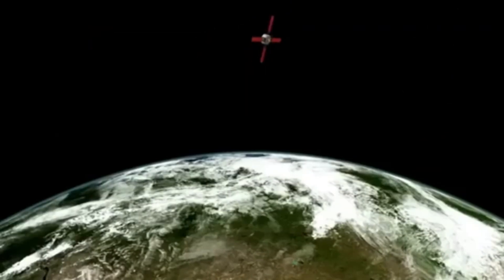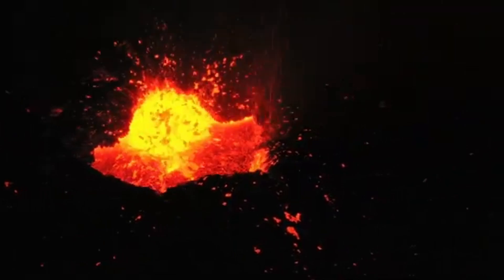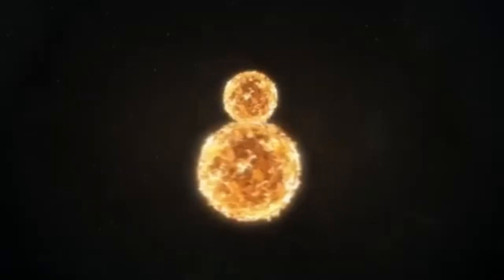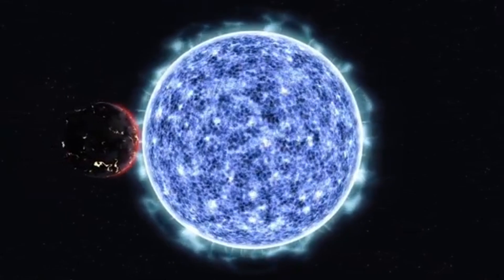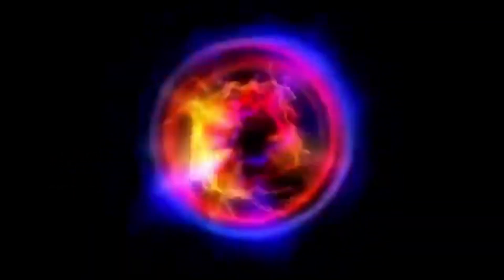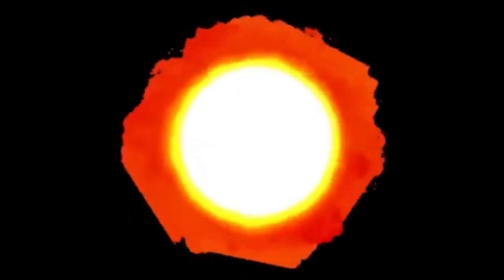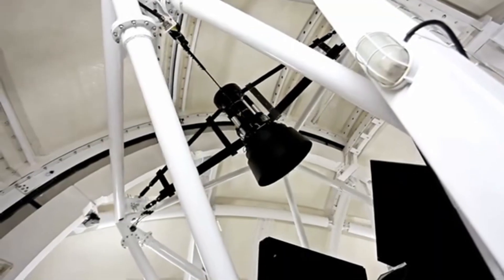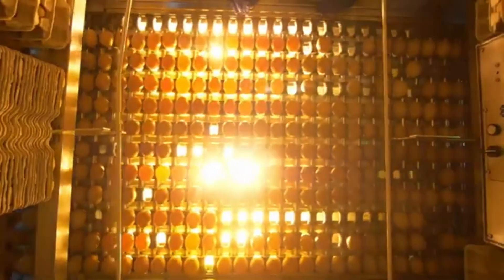Why The Night Sky Is About to Change Forever With Betelgeuse Supernova